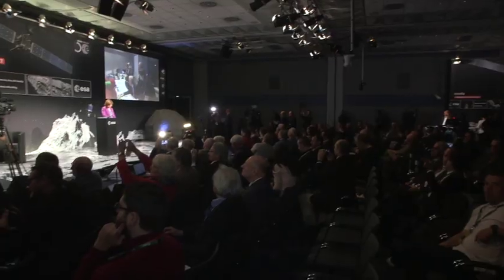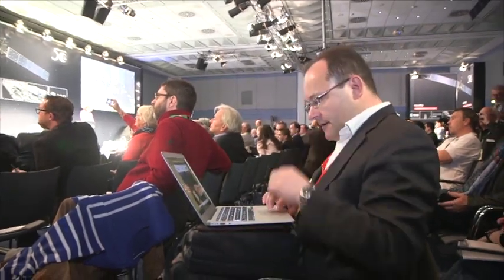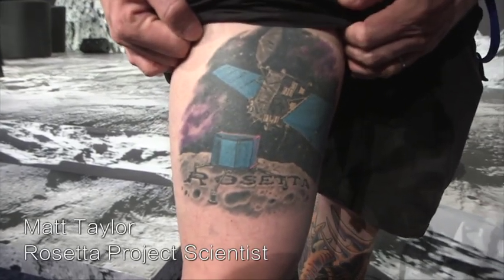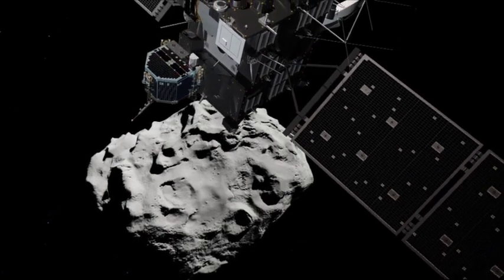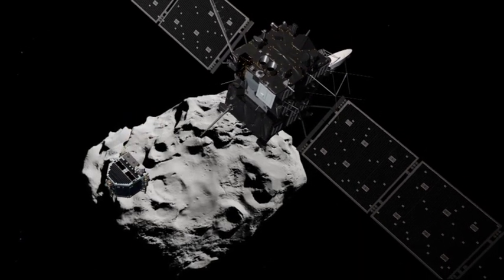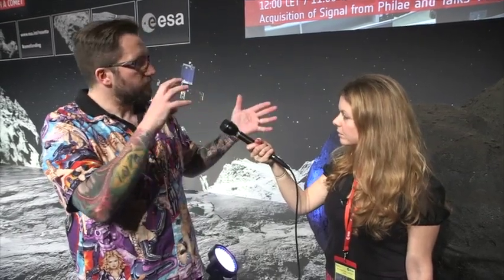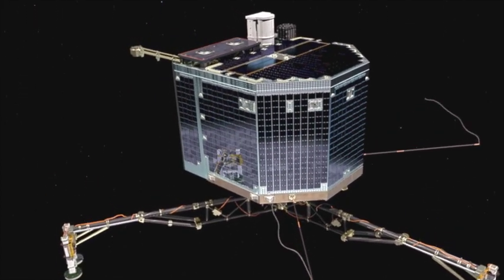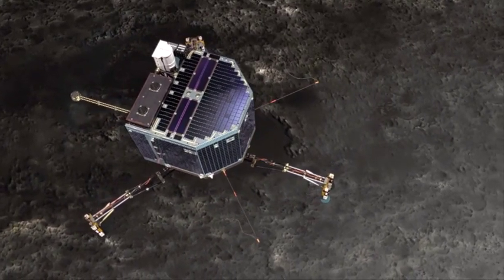Rosetta Live: #2 The descent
For the first time in history, scientists are attempting to land a robotic probe on a comet - the final and most challenging stage of the Rosetta mission.

Nature Video heads off to the European Space Agency's mission control in Darmstadt, Germany to bring you the events as they unfold.

In this episode we wait with baited breath for the release of Philae from Rosetta, hopefully to begin its long descent.